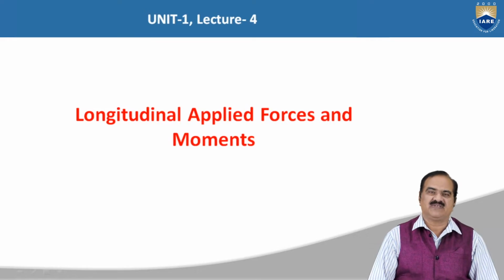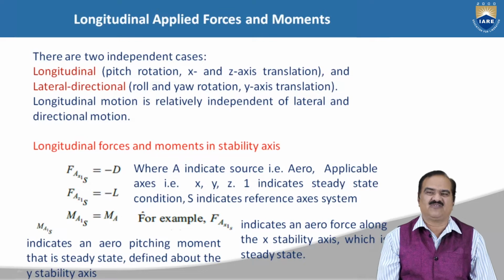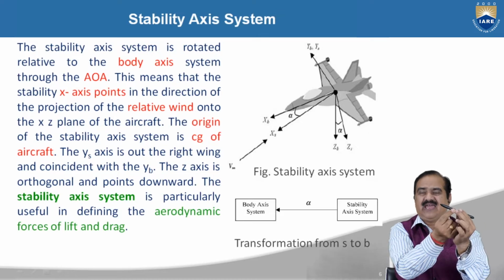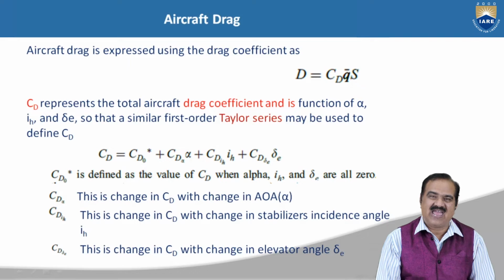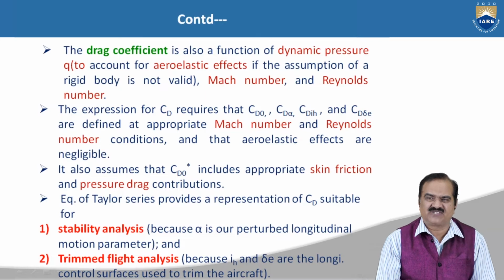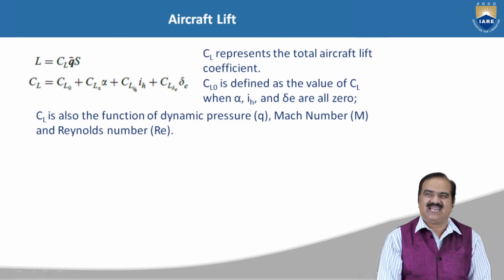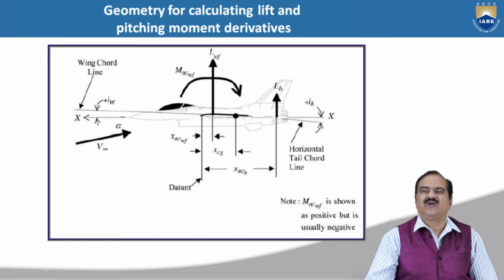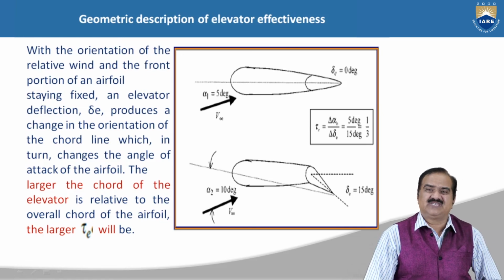Longitudinal Applied Force Moment by Dr. Yagya Dutta Dwivedi